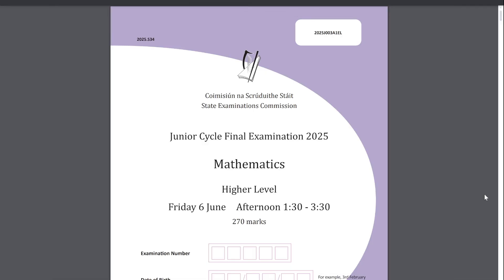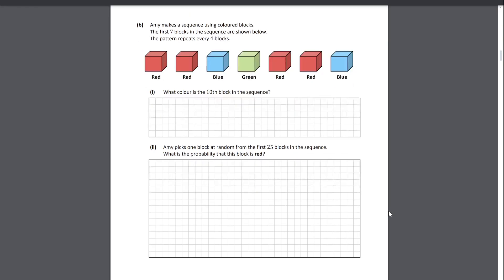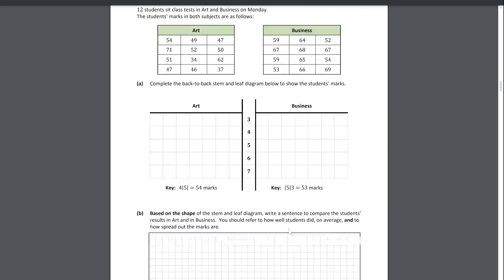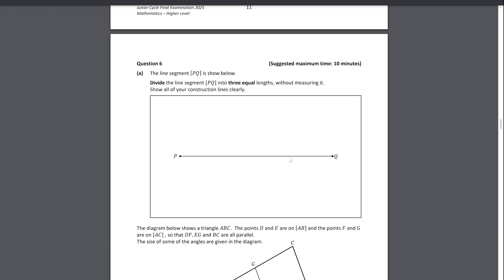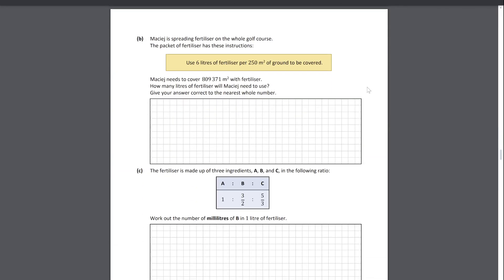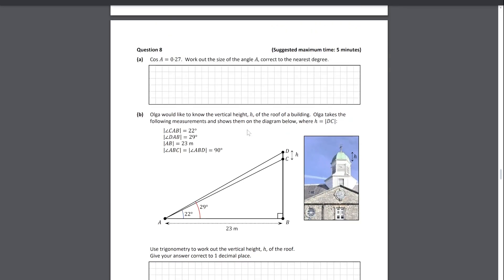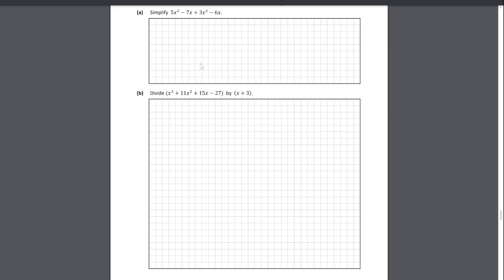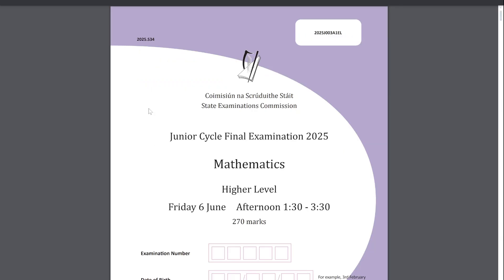Paper Review: Junior Cert Higher Level Maths 2025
In this and the next few videos, I will be going through the official SEC exam papers for maths, physics, and applied maths, including this paper from the Junior Certificate exam, that happened earlier today.

Any queries? Let me know! I hope you enjoy the video.

Looking for maths grinds? Email lambdalphabusiness @ gmail.com to query my availabilities, including grinds over the summer.